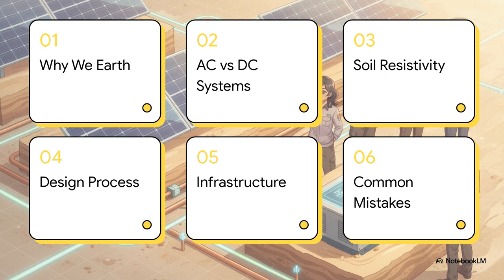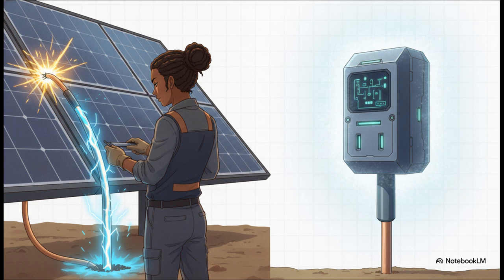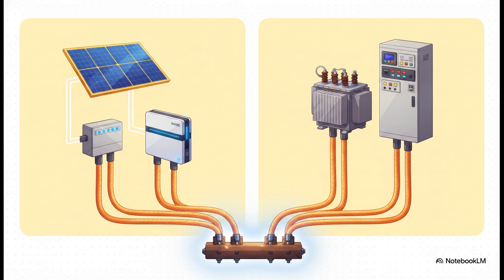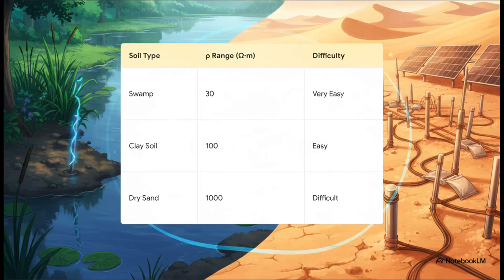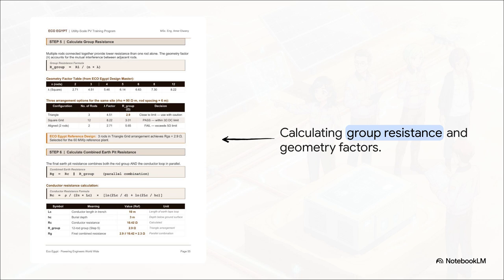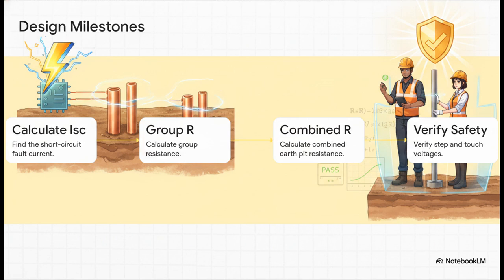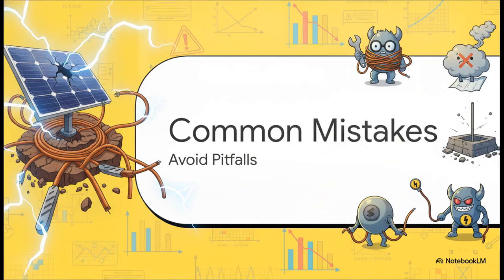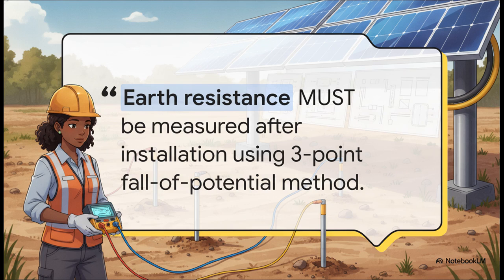18 Eco Egypt Training CH 04 Earthing Intro